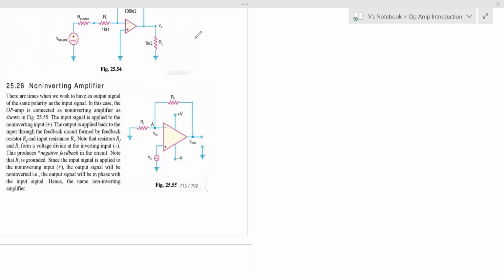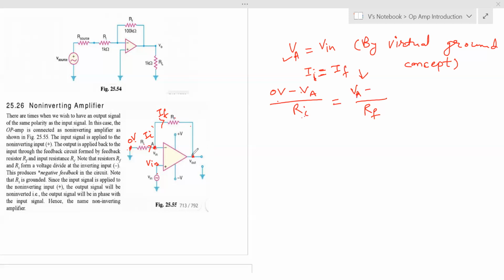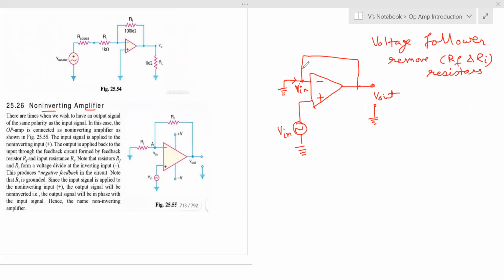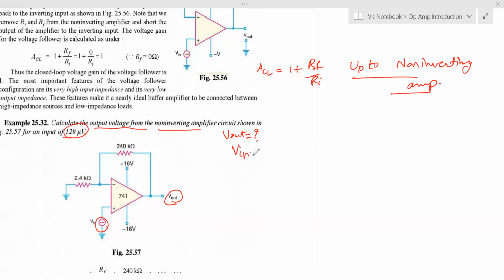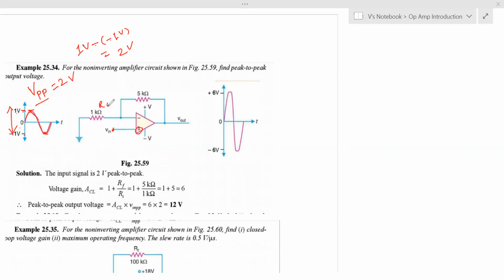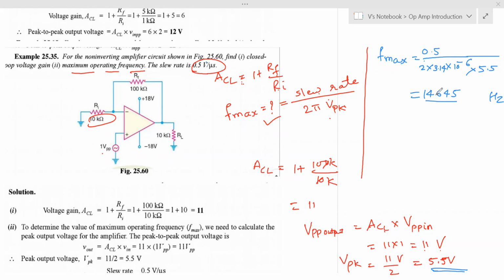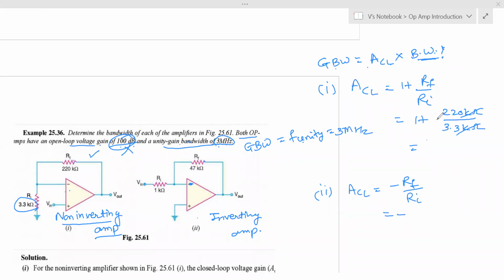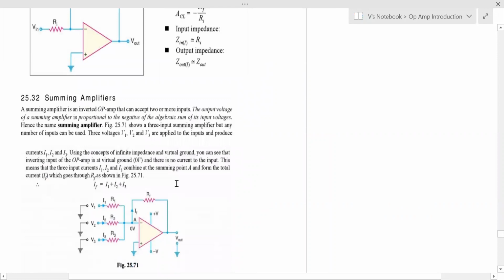SY A Noninverting amplifier and voltage follower 21 Aug 2021